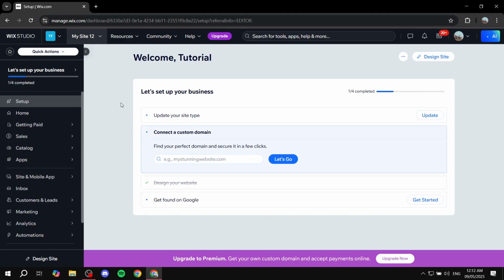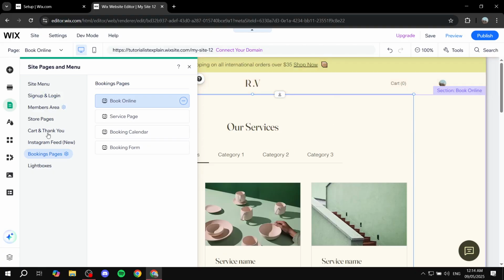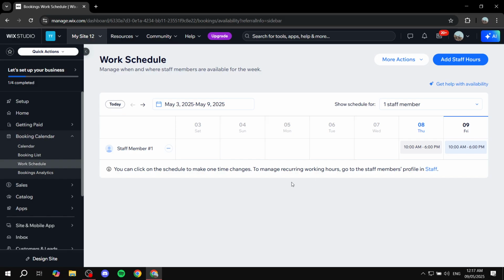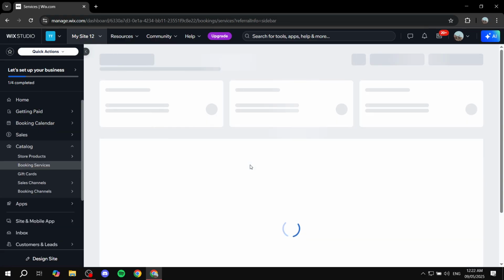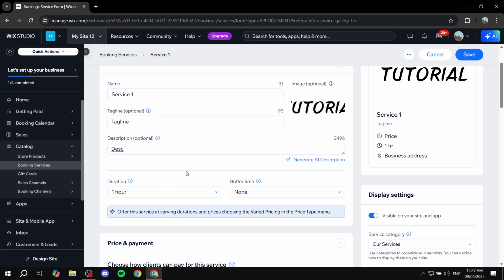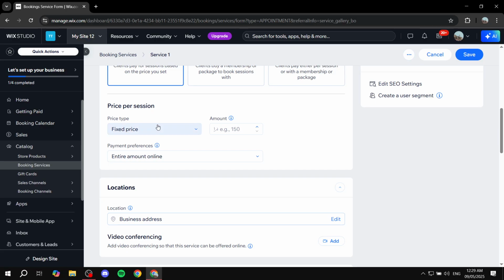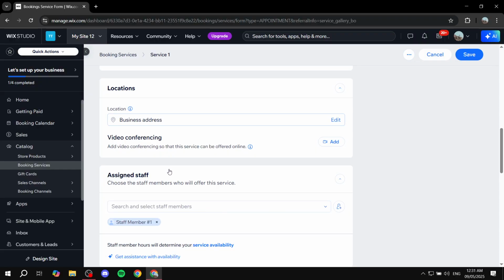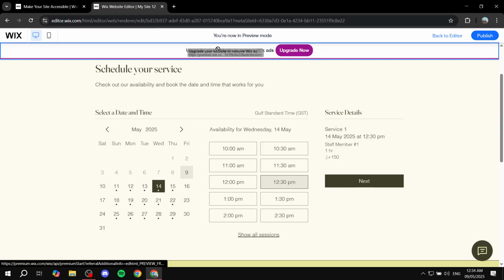Wix Online Scheduling Software Tutorial 2025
If you are looking for a video about Wix Online Scheduling Software Tutorial, here it is!